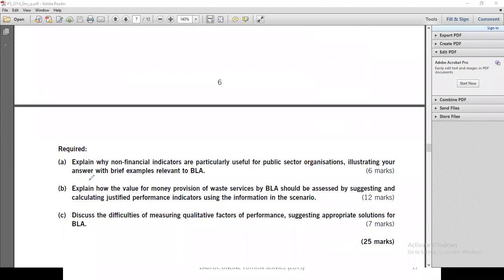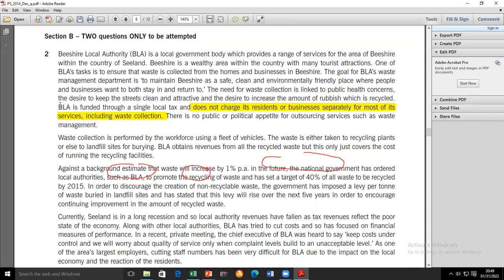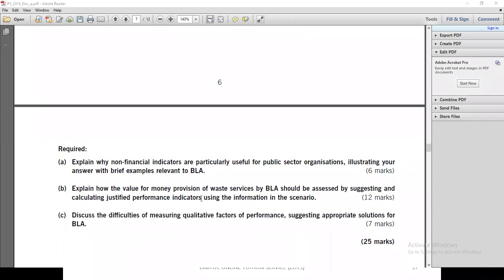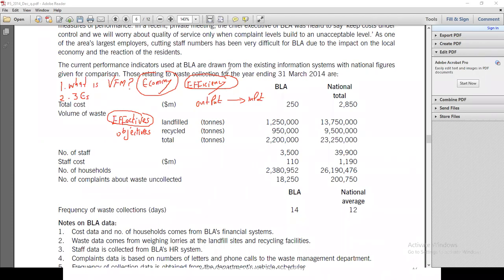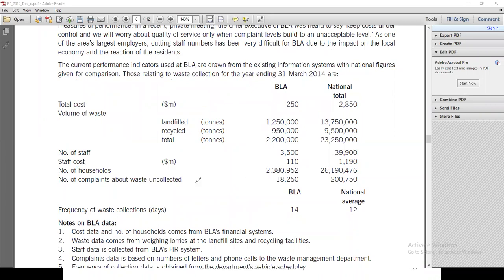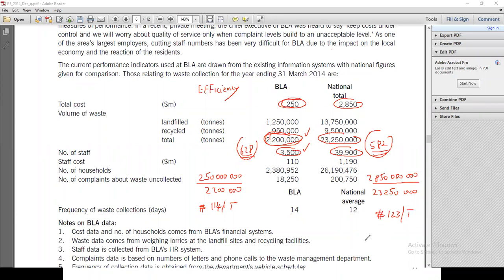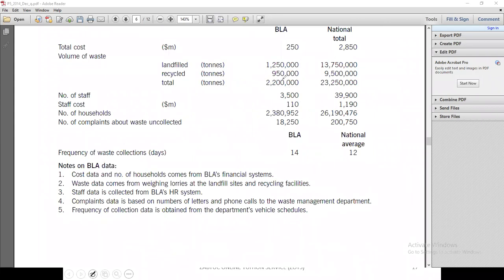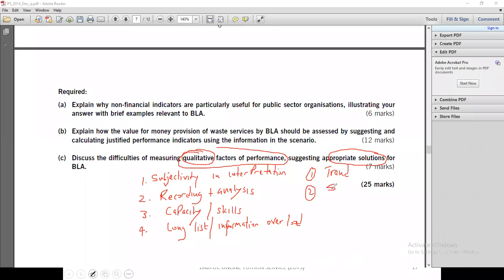VFM Practice Qstn